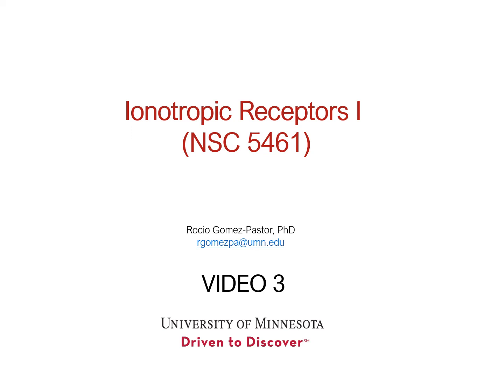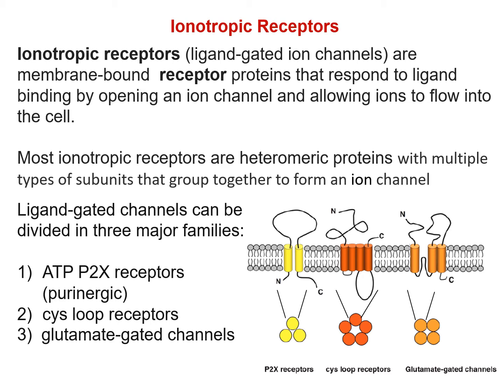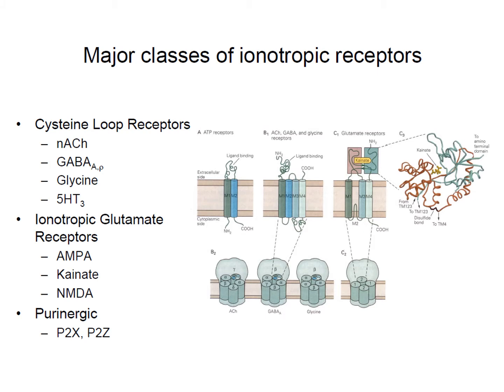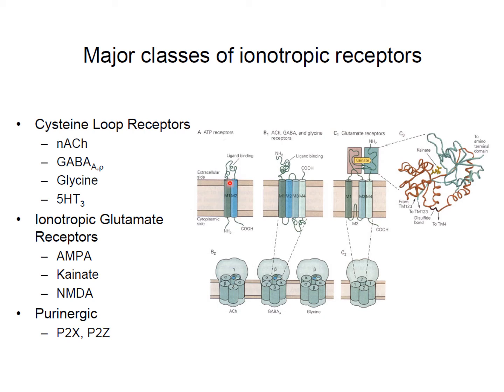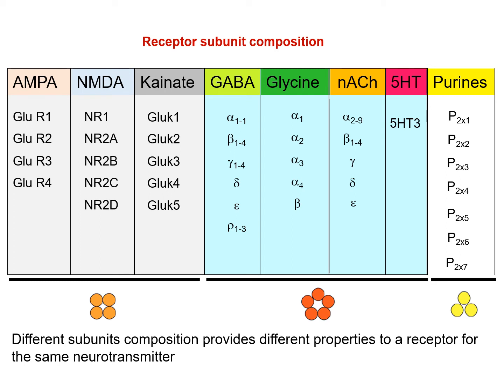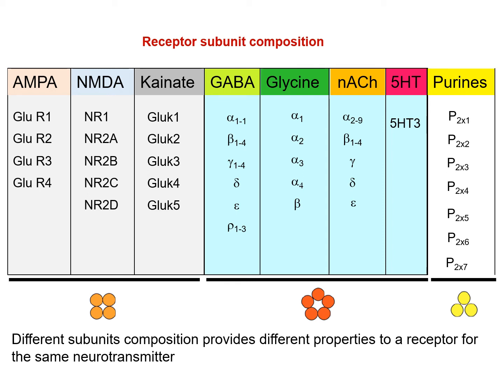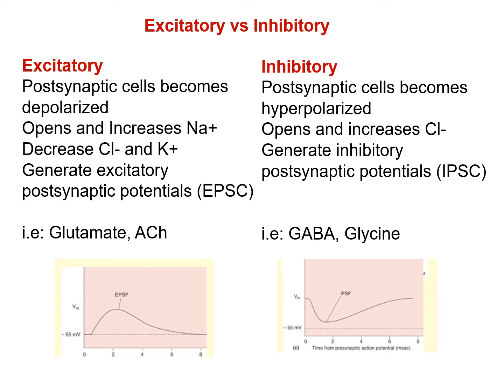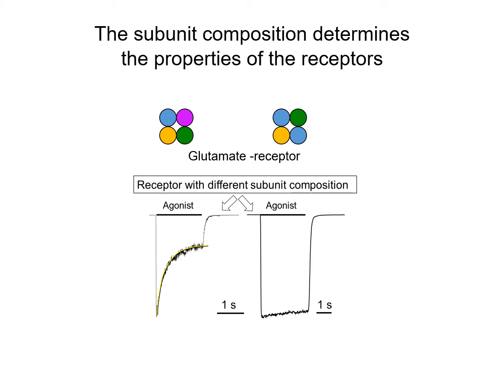Video 3 Ionotropic Receptors Types and subunit composition